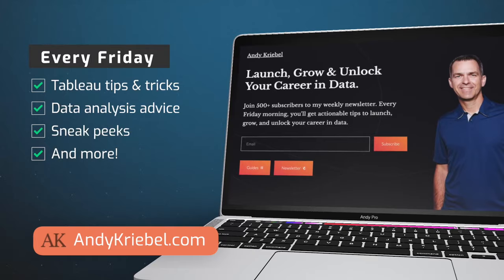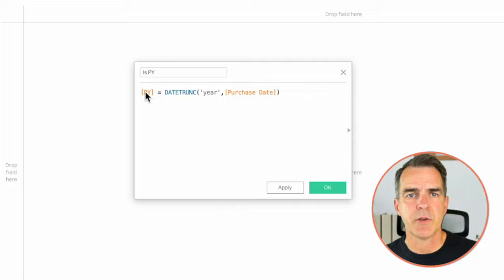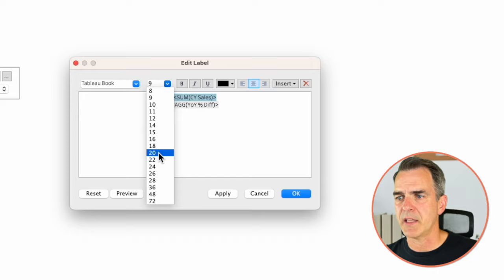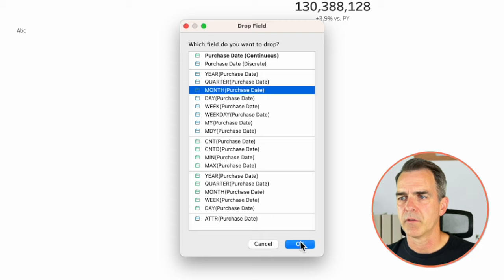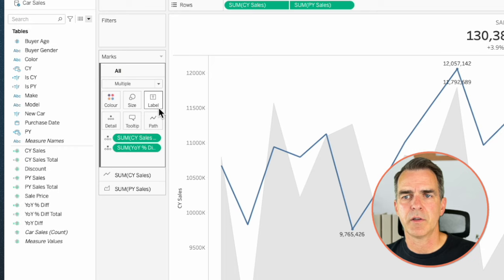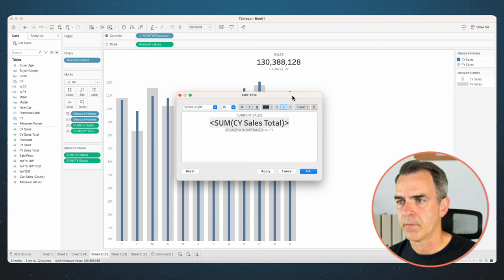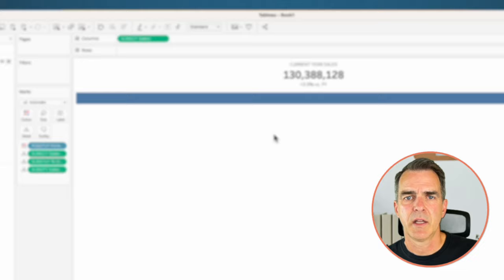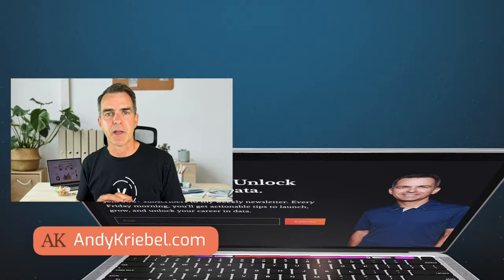Create 10 ACTIONABLE & IMPACTFUL KPIs in Tableau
Key performance indicators (KPIs) are a method of comparing goals and objectives. What do you want to achieve? How does that compare to how you are doing?

KPIs tell you if you are making progress.

Must-haves for KPIs to be effective:

1. Progress - how are we doing so far?
2. Target - what are we comparing to?
3. Status - how are we performing compared to the target?
4. Action - indicator for good or bad

Different types of key performance indicators:

● Big numbers
● Sparklines
● Bar charts

Or combinations of all of these.

After following this video, you will know how to develop key performance indicators that track your organization's goals and objectives.

I would appreciate your support with a small donation to continue making videos for you.